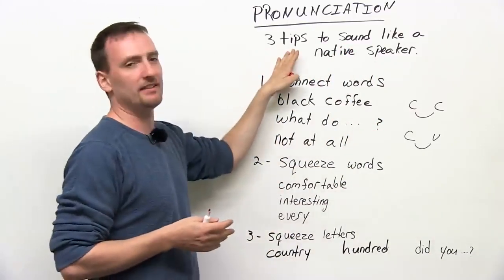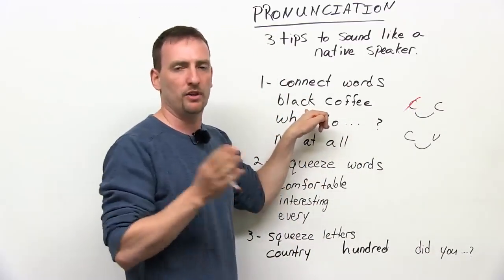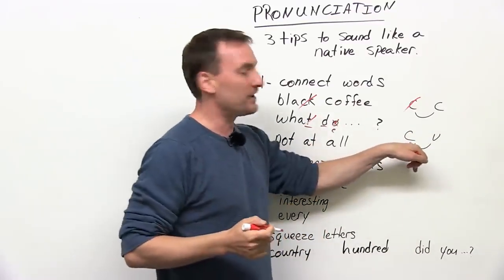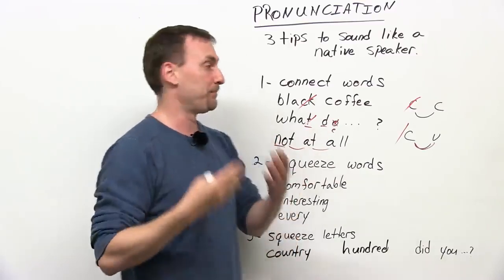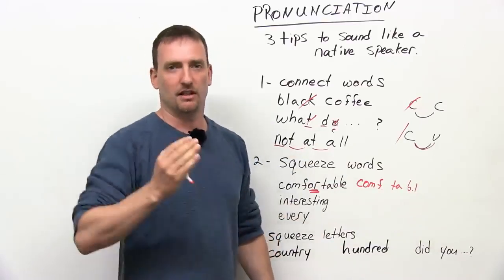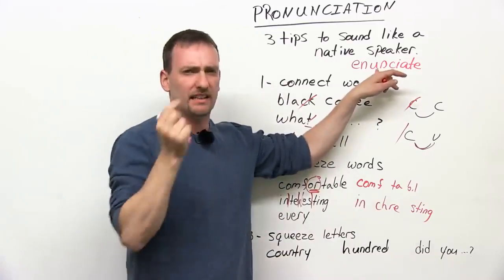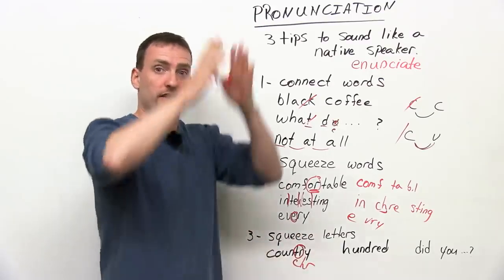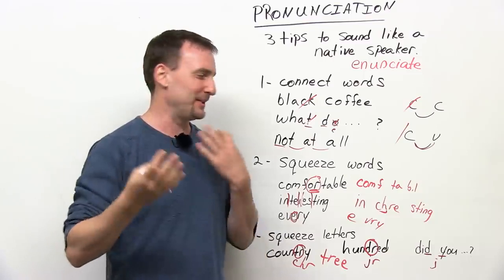3 tips for sounding like a native speaker